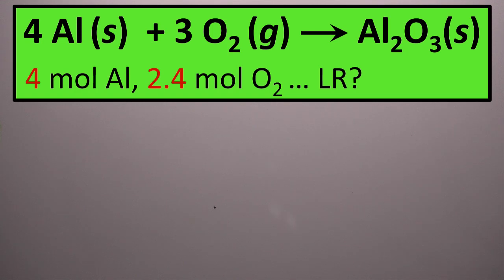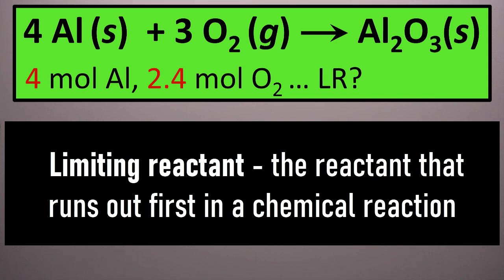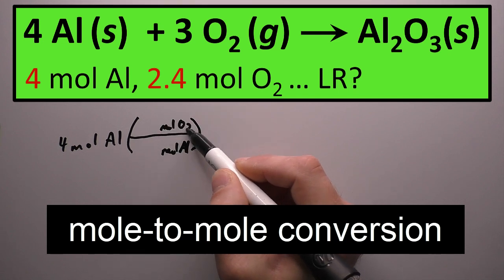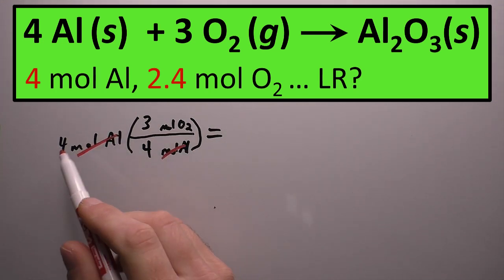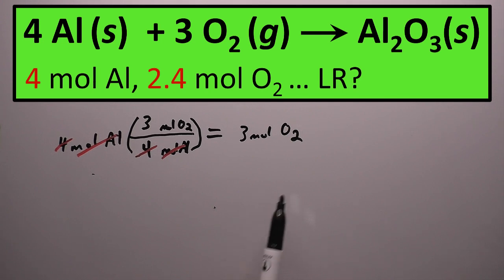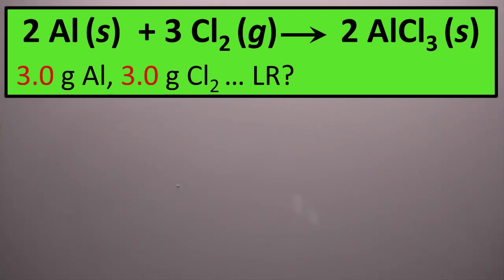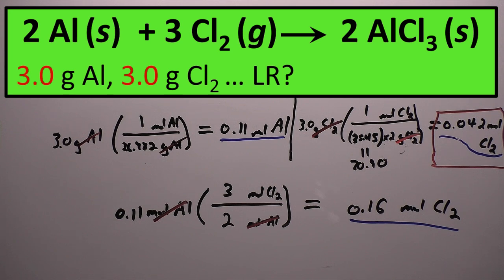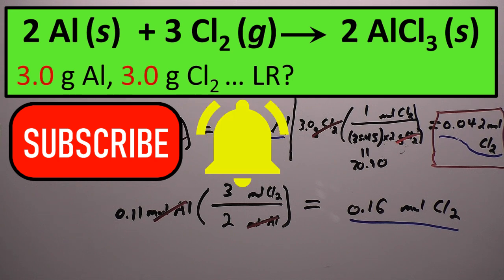Finding the Limiting Reactant, Part 1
In this video, we work though two examples in which we're asked to find the limiting reactant (or limiting reagent) of a chemical reaction.  In the first problem (0:17), we find the limiting reactant of a chemical reaction given the amounts of the reactants in moles.  In the second problem (5:25), we find the limiting reactant of a chemical reaction given the masses of the reactants.